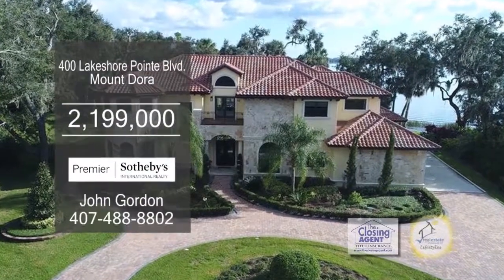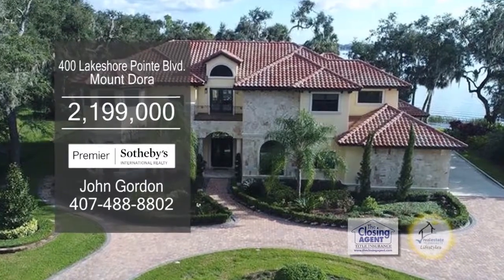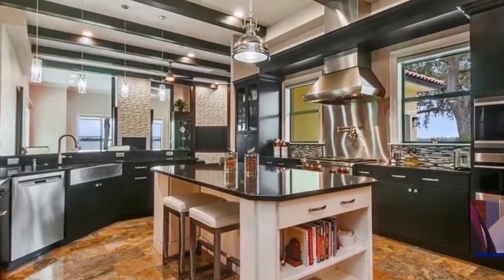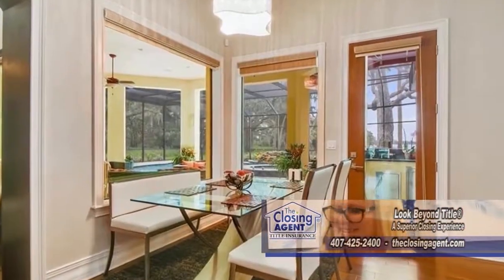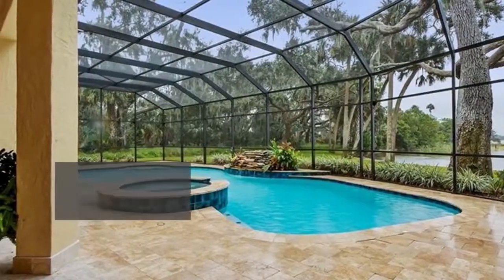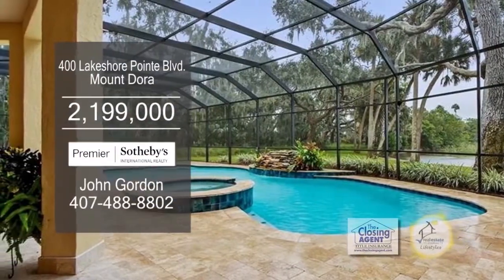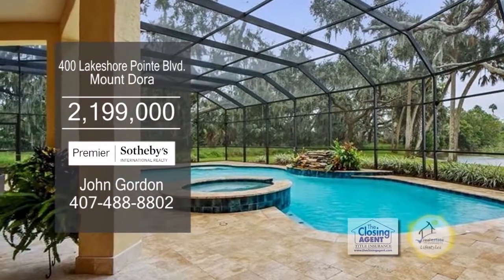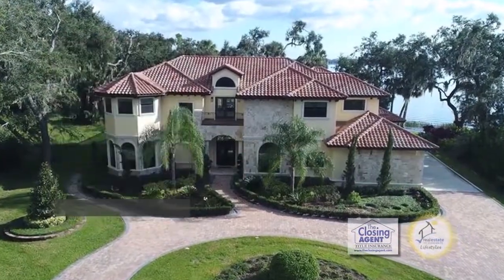400 Lakeshore Pointe Blvd John Gordon Real Estate Showcase TV Lifestyles